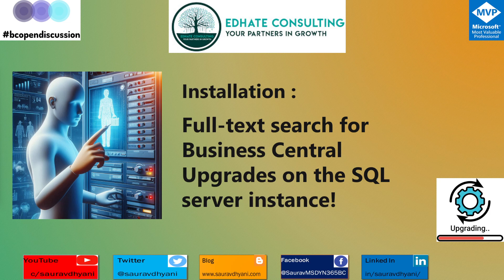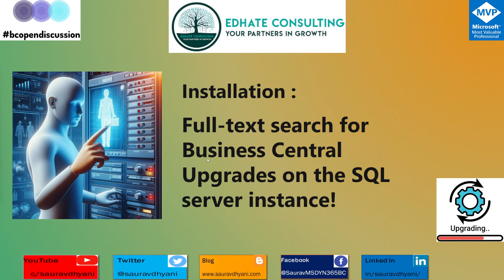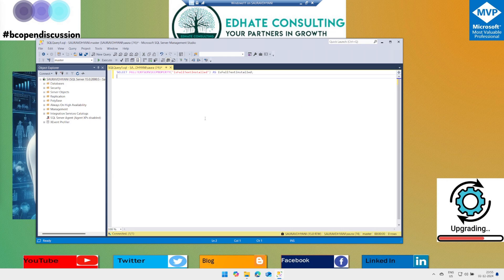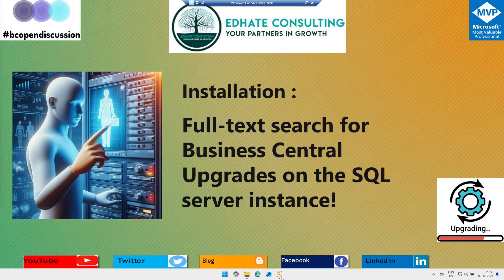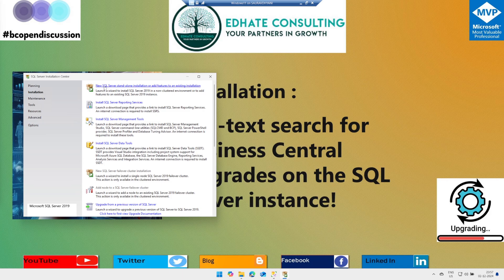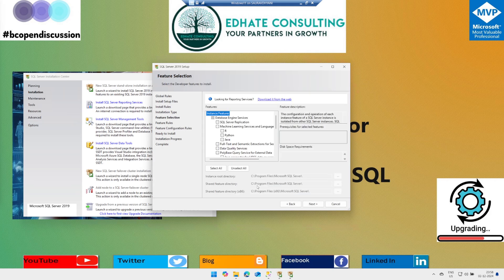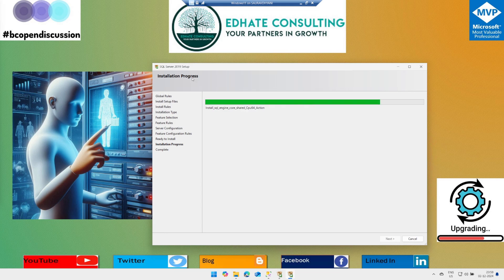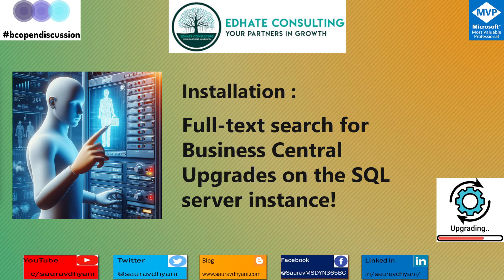Installing Full-Text Search for Business Central Upgrades on SQL Server.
Welcome to our comprehensive guide on installing the full-text search feature on SQL Server, a crucial step for upgrading Microsoft Dynamics 365 Business Central.

In this video, Saurav Dhyani, an 11× Microsoft MVP and Director of Technology at @Edhate Consulting, walks you through the entire process of setting up full-text search on your SQL Server instance. This feature is essential for enhancing your Business Central performance and ensuring seamless upgrades.

What you'll learn:
Tips and best practices to avoid common pitfalls.

Whether you're a seasoned developer or just starting with Dynamics 365 Business Central, this video provides valuable insights to help you optimize your SQL Server setup.

To verify whether full-text search is installed:
SELECT FULLTEXTSERVICEPROPERTY('IsFullTextInstalled') AS IsFullTextInstalled;